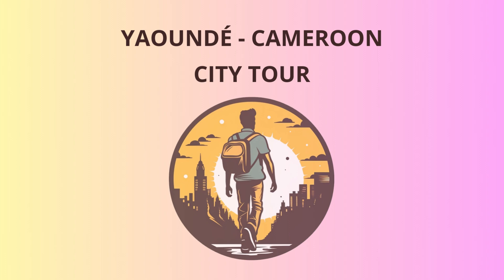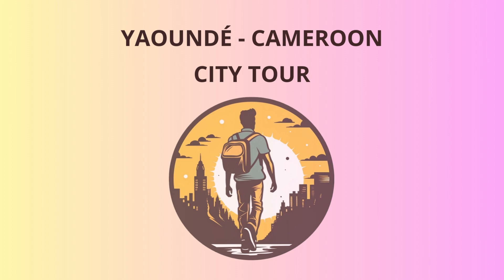City Tour in Yaoundé - Cameroon